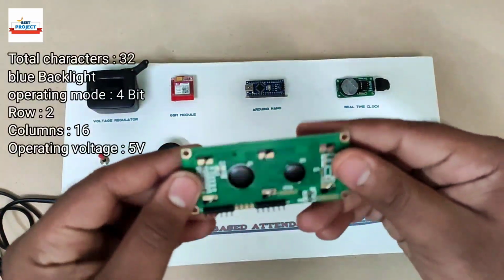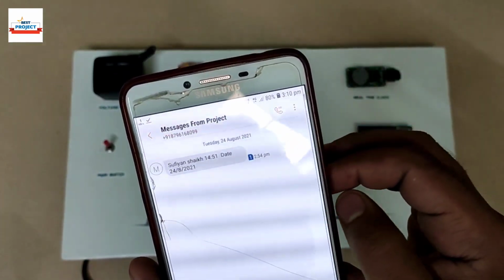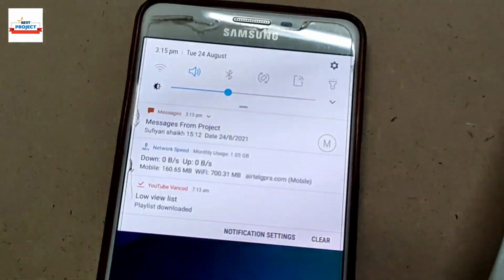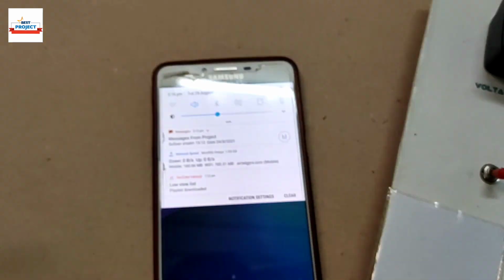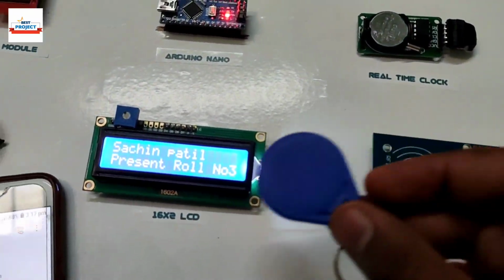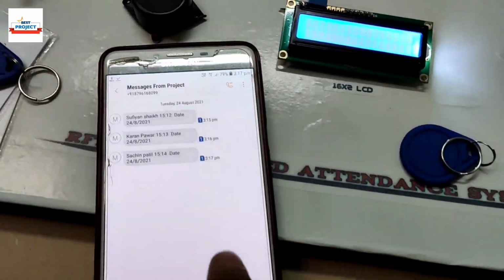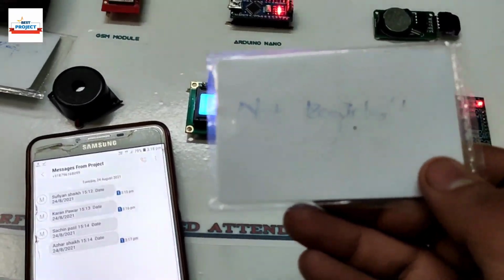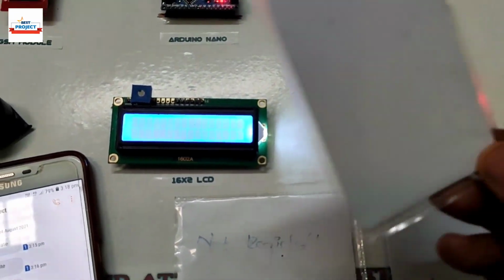23. RFID & GSM based Attendance System | IoT | Adafruit Server | SMS Notification | Data Storage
23. RFID & GSM based Attendance System | IoT | Adafruit Server | SMS Notification | Data Storage

Abstract

The RFID-Based Attendance System is a smart and standalone solution designed using Arduino Nano, SIM800L GSM module, and an RTC (Real-Time Clock) module for accurate attendance management. Each user is provided with a unique RFID card. When the card is scanned, the Arduino Nano verifies the user and displays their name and attendance status on a 16x2 LCD.

To ensure accurate date and time stamping of attendance, the system integrates an RTC module, which provides real-time tracking even without internet connectivity. The attendance record, including user ID, date, and time, is sent via SMS to a predefined phone number using the SIM800L GSM module, making the system functional even in remote areas.

The setup supports attendance tracking for up to four users, offering a reliable and efficient alternative to manual attendance systems. It is ideal for small institutions, labs, or office cabins, ensuring secure and timely record-keeping with minimal human effort.

Dear friends, If you want to do a very well working presentable project, you should give us a chance to serve you!

We make projects on Electrical engineering, Mechatronics engineering, Electronics engineering, Instrumentation engineering, Bsc, Msc, M.E, M. Tech, B. Tech, Diploma in (Electrical, Mechatronics, Electronics, Telecommunications, Instrumentation)

 If you buy any of the project you'll get the following documents:

1. Schematic diagram.
2. Block diagram.
3. Components price list.
4. Components Specification list
5. Working principle.
6. Data sheet of  all components.
7. Program/code of Microcontroller, Arduino, Raspberry Pi, PIC18 etc.
8. Complete Working principle description
9. Complete interfacing description.
10. If students want data sheet of the components, we will provide.
11. IoT Server Setup support

"""100% Technical & Viva Support!!!"""

"Buy Projects at affordable prices"

Always available on Gmail.
Support on Video call.
Support on Text message.
Support on Whatsapp Chat.
If any student to visit our Lab for the guidance purpose they can come.
We Provide online contents for student training on the topic

Drop an email or text message or call on the given number below for any type of queries like pricing, ordering, documentation, support, etc.

Student can order the projects online and we'll cureer the project to there doorstep.

Student can also visit to our training centre to order the project offline

All India free cureer services

For address information please drop a text message, we'll will reply you shortly.

Prof. Moin shaikh

Address : Malegaon, Dist Nashik, Maharashtra, India.

You may like Our videos on Different Topics

Filmora, Pixelart, Kinemaster, Picsart, openshot.,